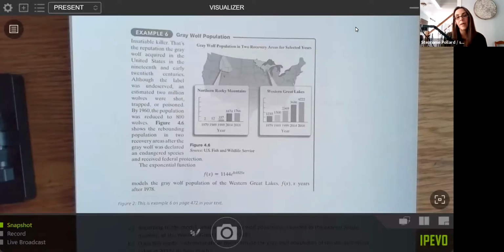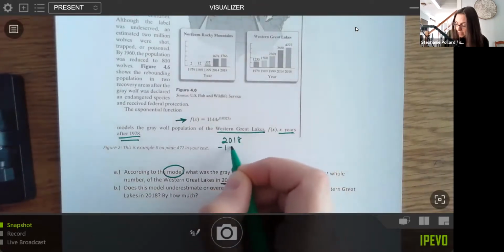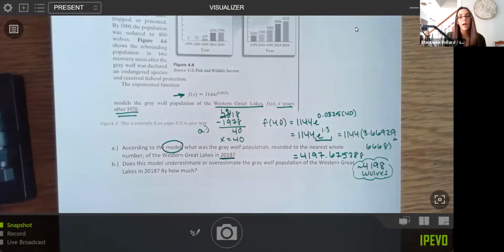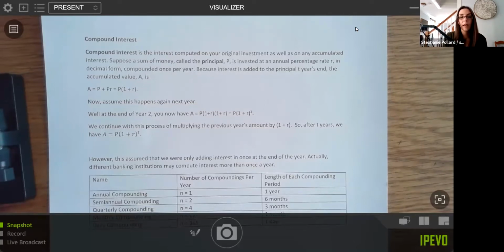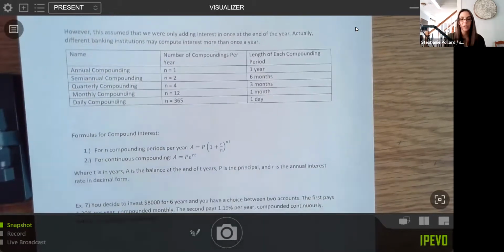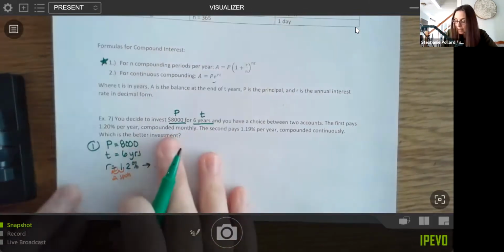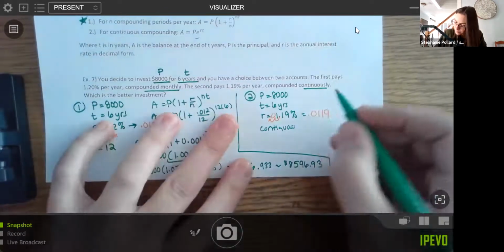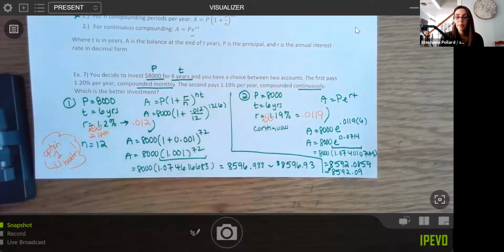MAT163: Exponential Functions, Part 2 of 2